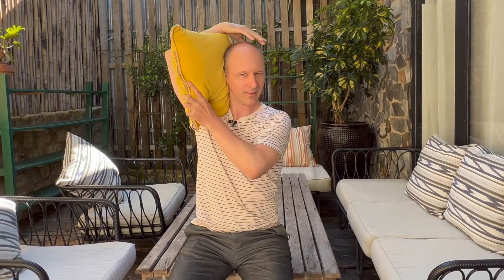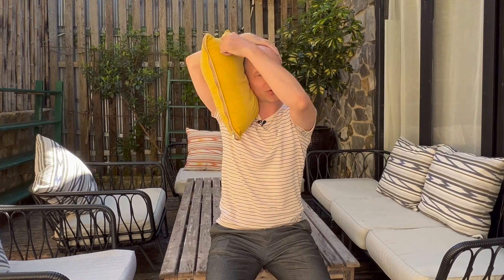Try this great little trick to help your neck in 50 seconds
Sometimes we feel our neck movements restricted, for example in the plane of tilting the neck side to side (we don't need to hold big telephone receivers in between our ears and shoulders anymore, thus a lack of practice maybe). Try this great little trick and see - almost by magic - your neck might move better within just a few seconds.

Media licenses for this video:

Cuban Sandwich - Doug Maxwell_Media Right Productions

Alfons